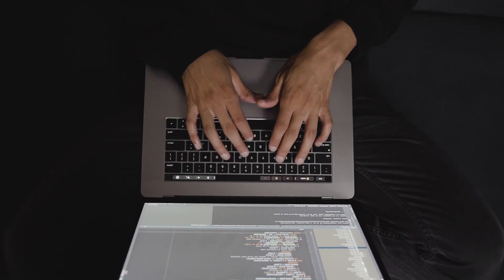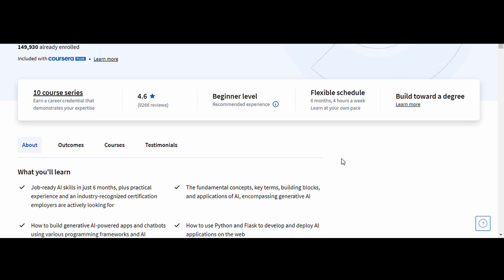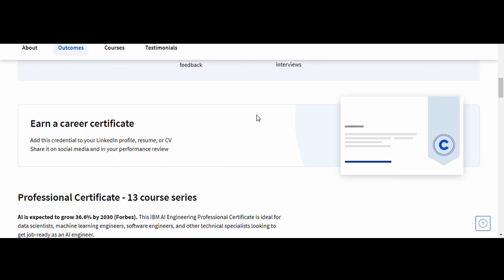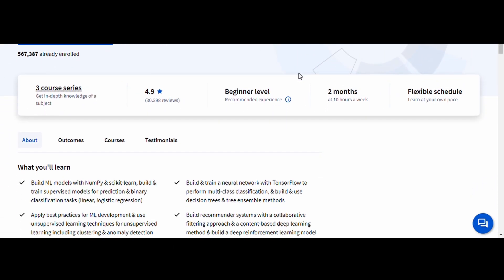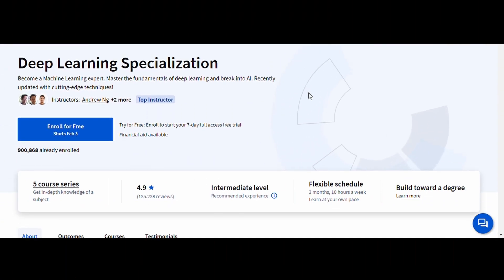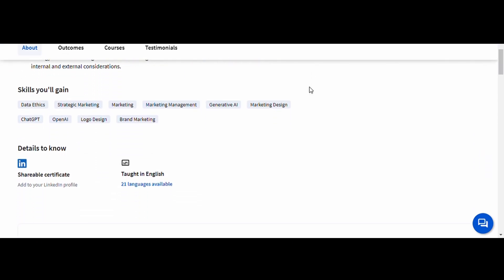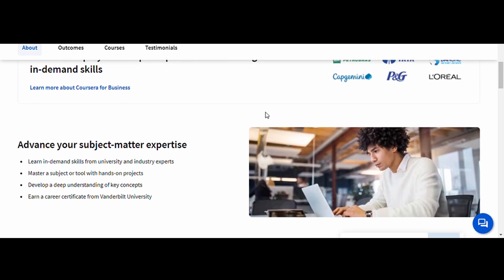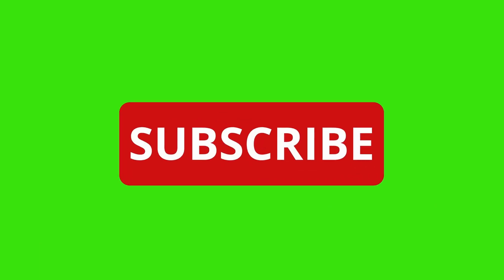⭐ BEST COURSERA COURSES FOR AI - WITH CERTIFICATES ⭐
⭐ Do you want to know which are the best Coursera courses for AI an NLP? HERE YOU HAVE IT! ⭐

 In this video, we explore the best Coursera AI courses, covering everything from machine learning and deep learning to generative AI and prompt engineering. Whether you're a beginner or a tech professional, these courses will help you gain valuable AI skills.